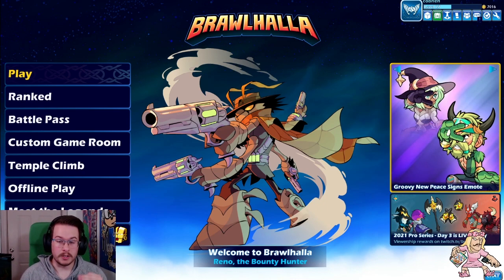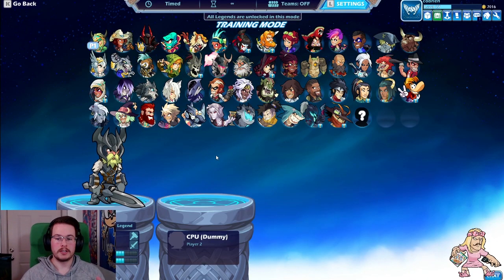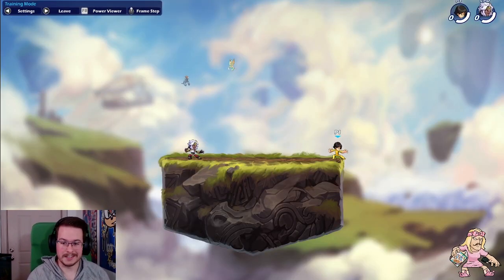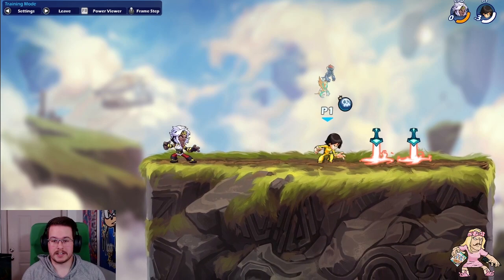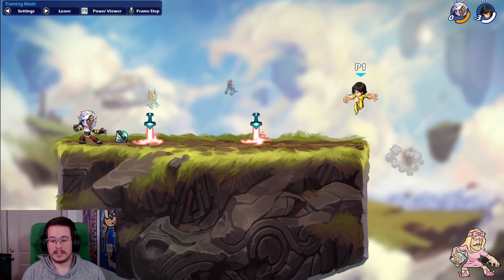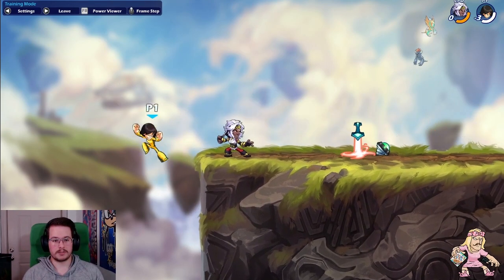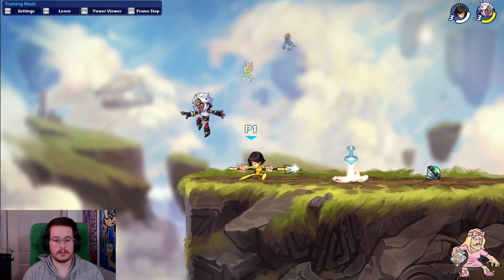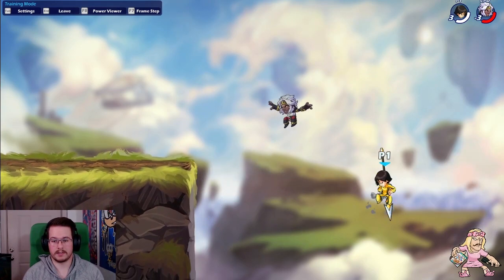Silver to Gold in 5 Minutes | Diamond Perspective | Brawlhalla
This is a video on how to get out of the Silver tier and into the Gold tier. This is from a Diamond's Perspective!